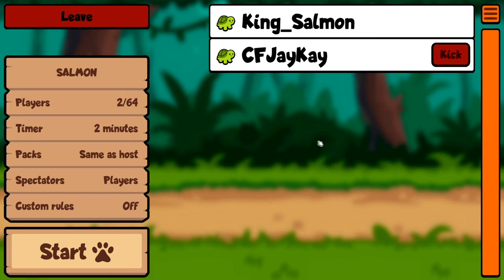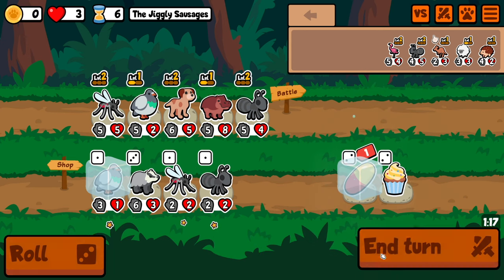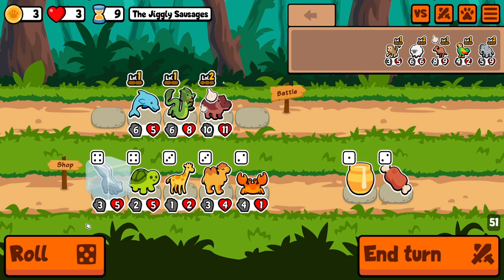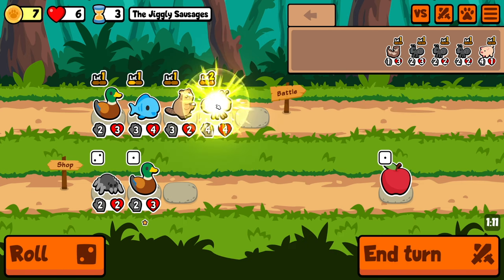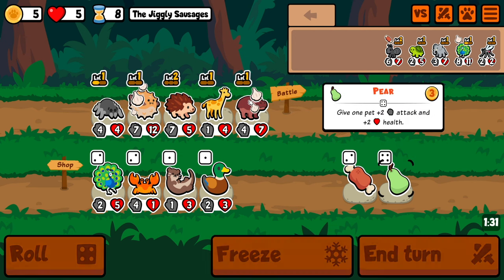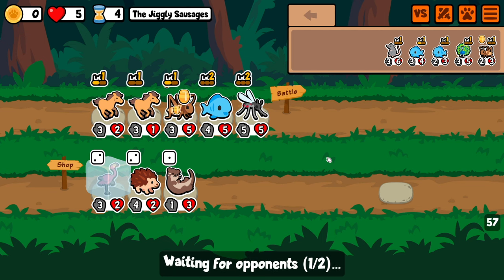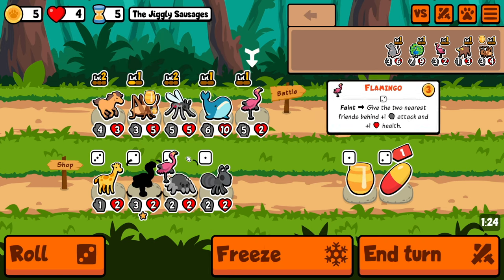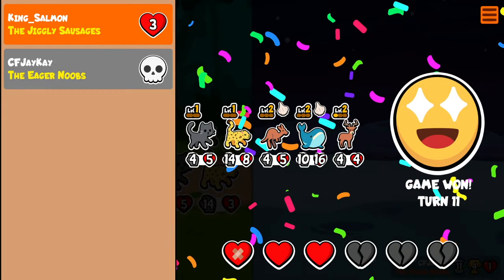Spamming Deer At My Opponent | Super Auto Pets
Monitor Arm:

Office chair:

Office chair roller blade wheels:

Docking station:

Mouse Pad: